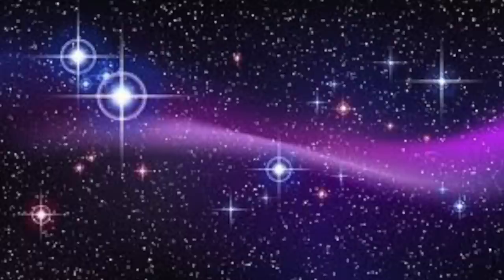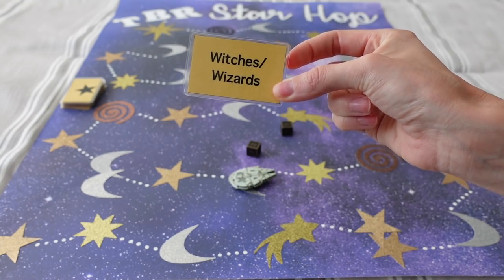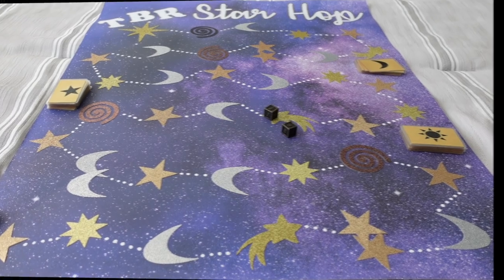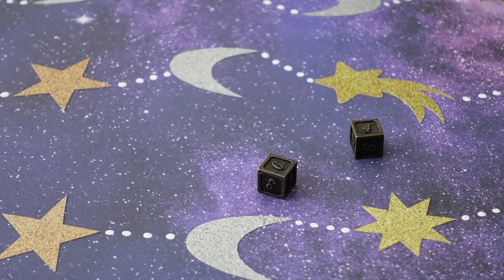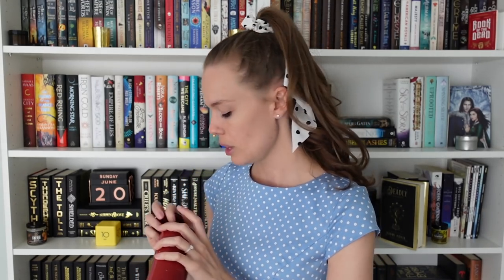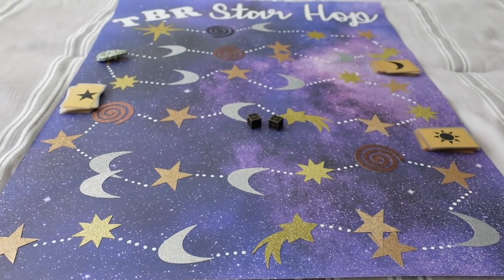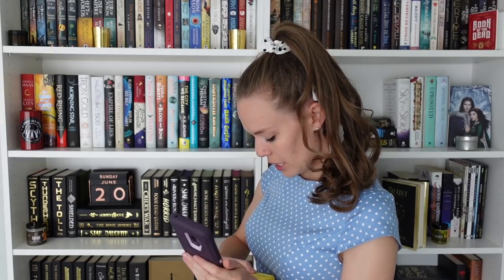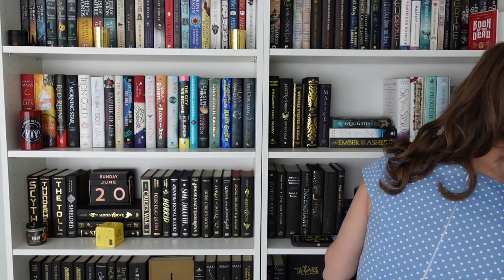The CRAZIEST TBR Star Hop EVER! ✨ My out-of-control July TBR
TBR Star Hop was NOT kind to me this month. Who thinks I'm going to be able to read all these books??

Follow The Top Shelf Society. . .

Check out Scribd (audiobooks and ebooks). If you sign up with my link you'll get your first 60 days free:

Amazon Wishlist